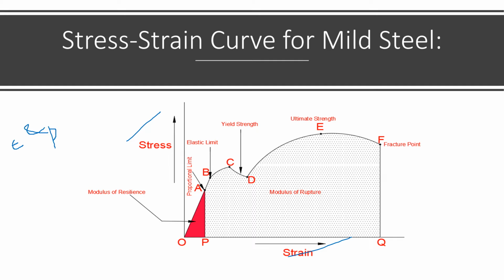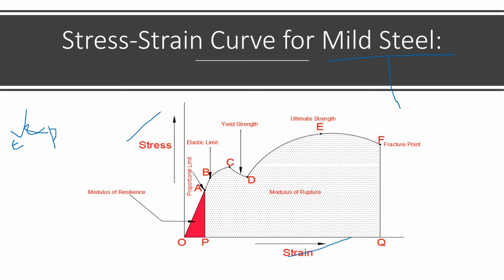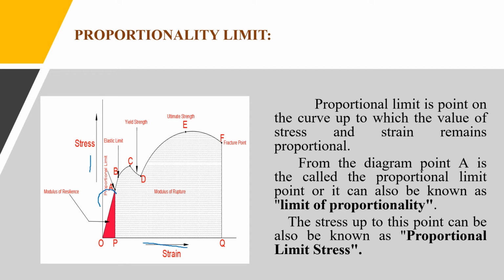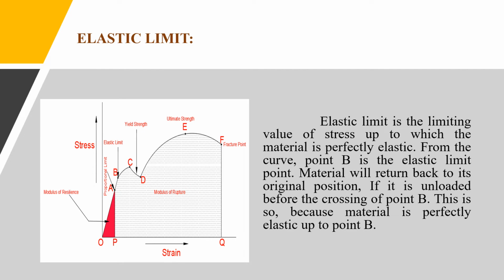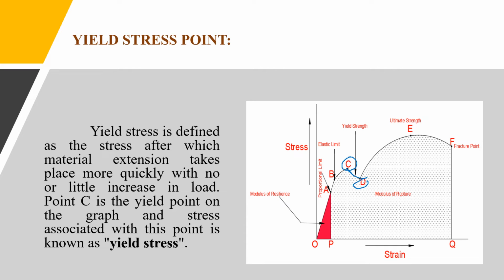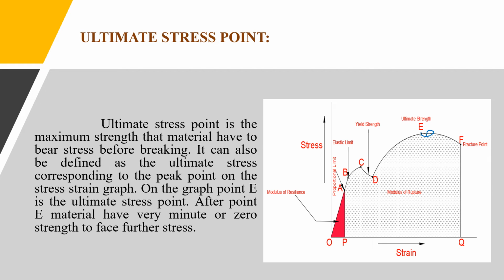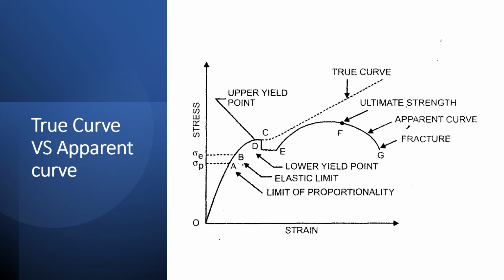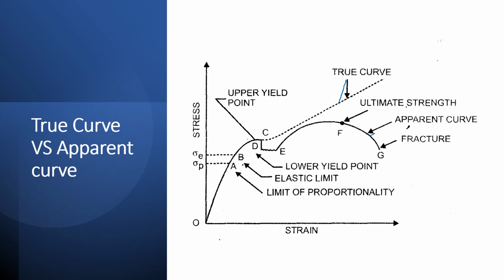Stress strain Curve for Mild Steel (Ductile Material) I Strength of Materials-I I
In this video. explained about stress-strain curve for mild steel (Ductile Material)